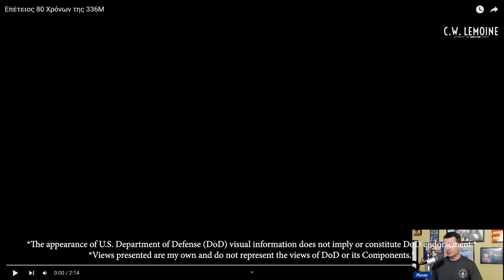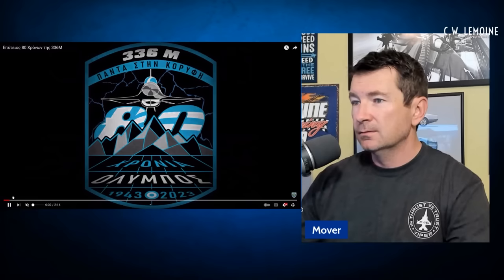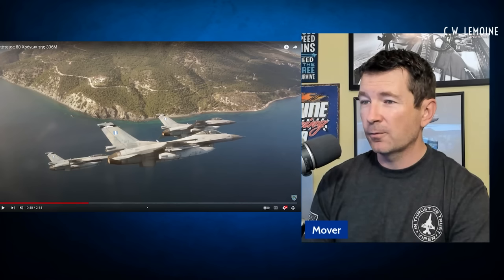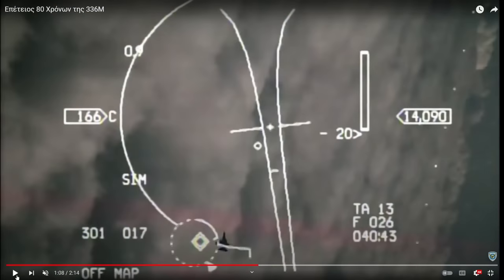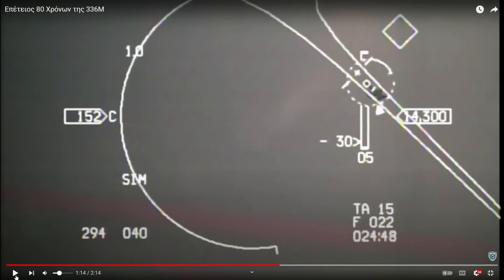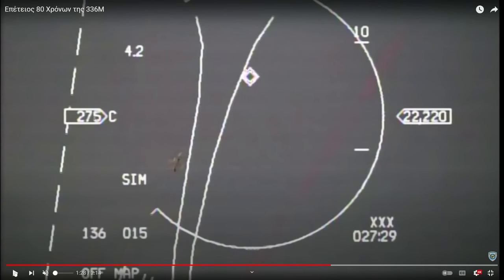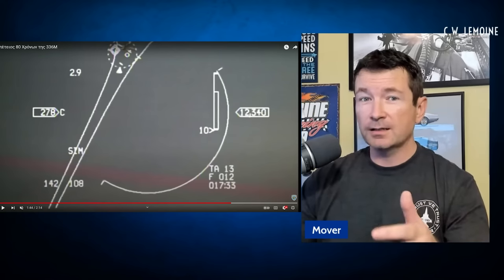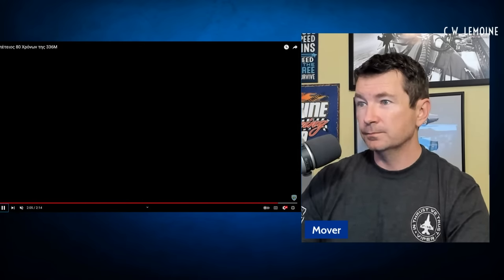HAF F-16 vs Turkish F-16? Reaction and Breakdown of the HAF 80th 336M Teaser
The HAF put out a video celebrating the Squadron 336's 80th anniversary recently. Many have pointed out it may include footage of engagements with Turkish F-16s.  Former F-16 pilot breaks down the video.  Looking for a good book? Check out the SPECTRE Series or The Alex Shepherd Series
Link to original: